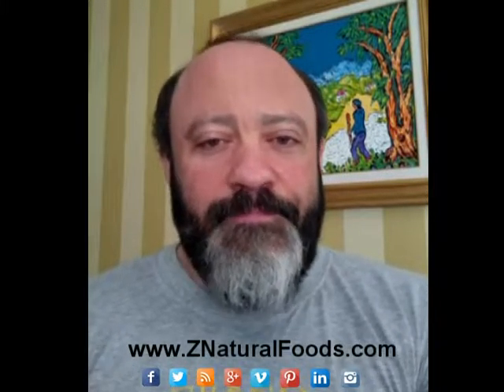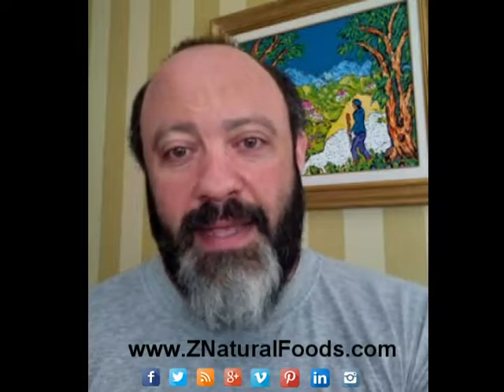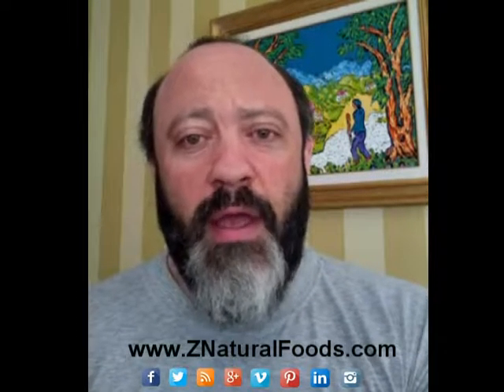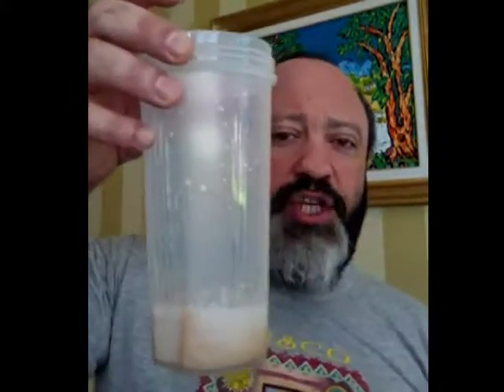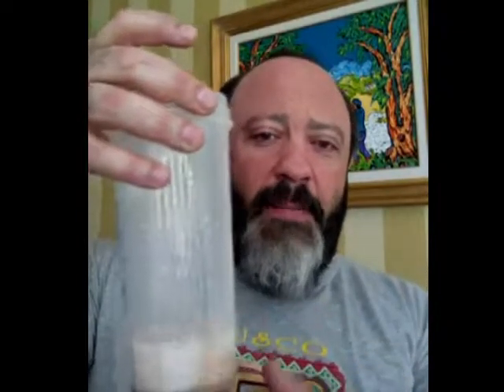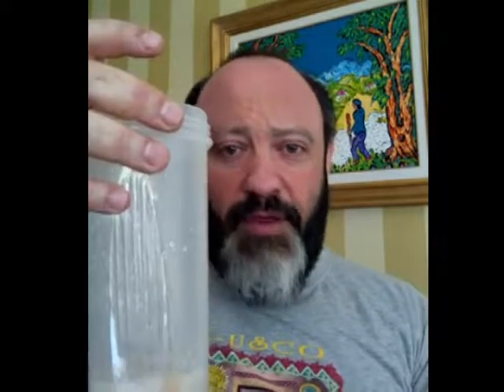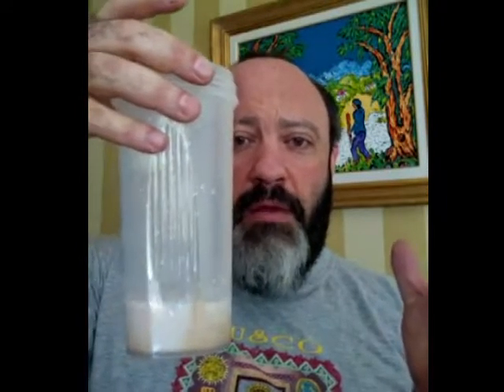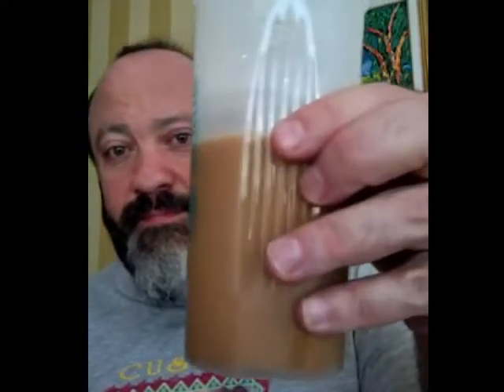Tonic Coffee 101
Z Natural Foods Master Herbalist Mike Stuchiner shows you how to make a tonic coffee. You may purchase the Red Reishi Extract Powder, Astragalus Root Extract Powder, Mucuna Extract Powder, & the Raw Organic Extra Rich Cacao Powder all on our